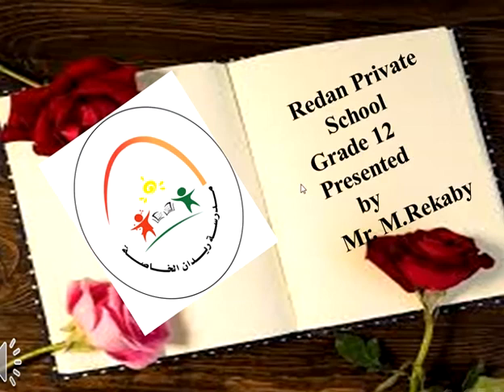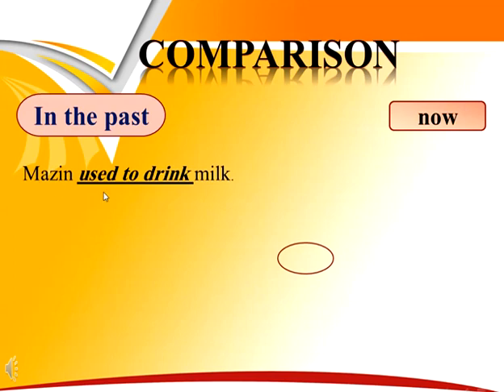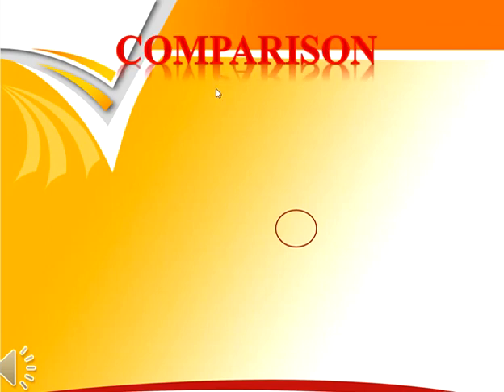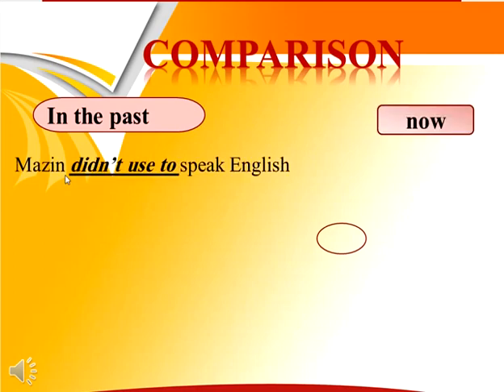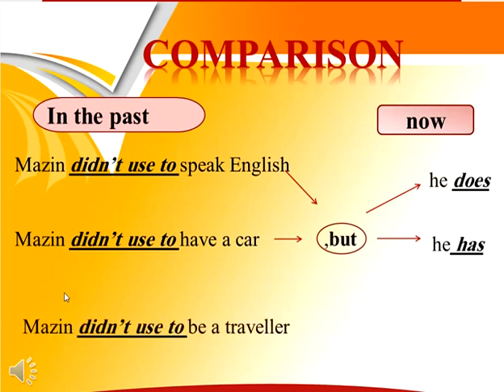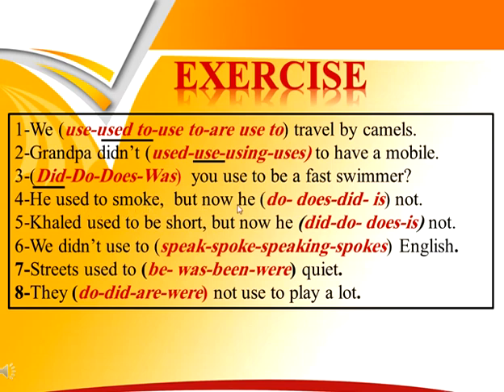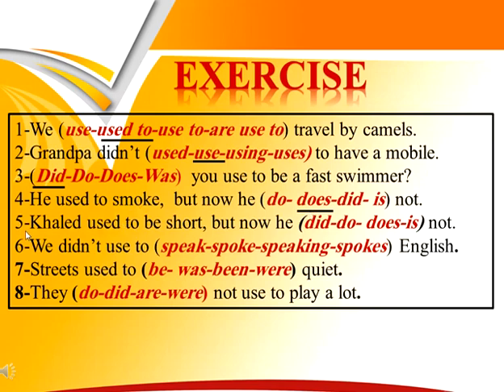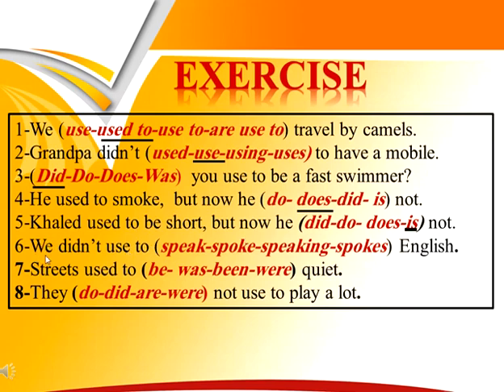لغة إنجليزية صف ثان عشر أ محمد ركابي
‏فيديو من علي القاضي